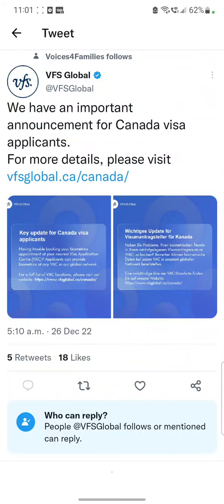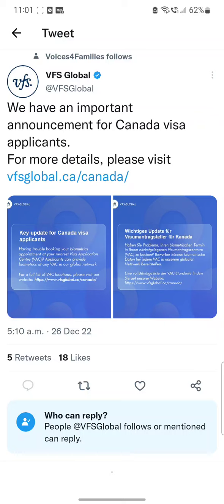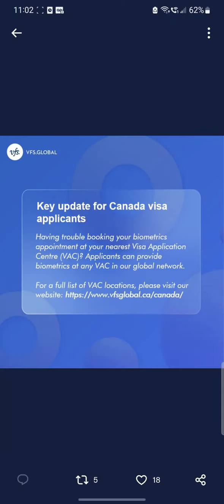Important Update From VFS Global About Canada Visa Biometrics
Watch an important update from Vfs Global about Canada visa biometrics. Watch it full and let me know what you think about it